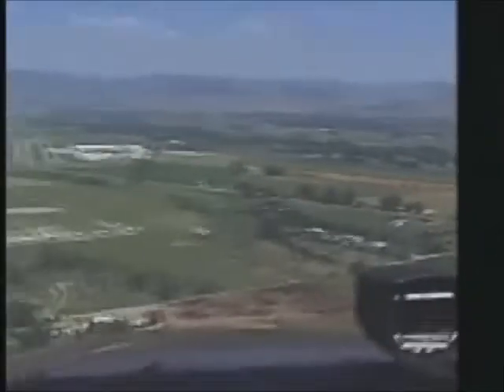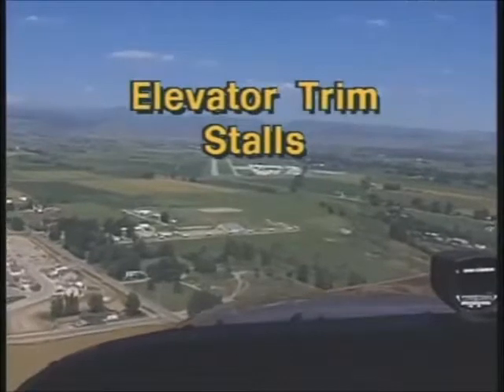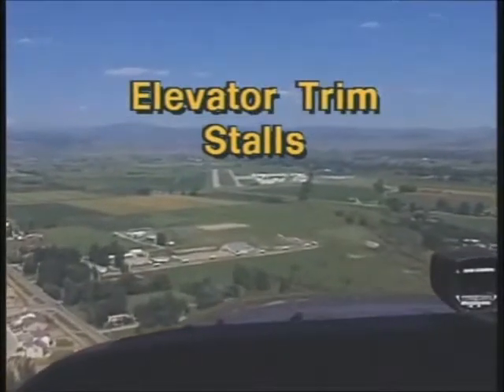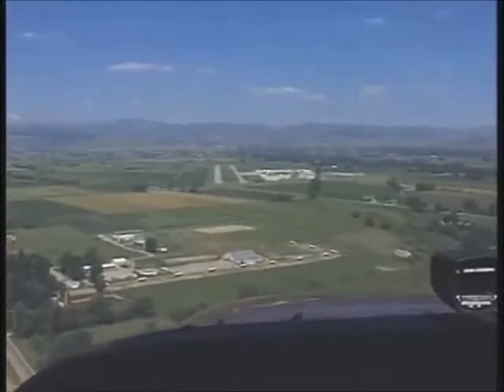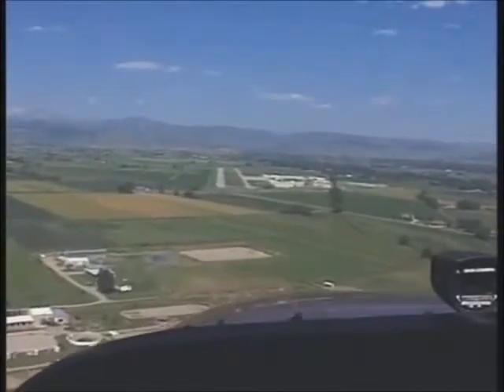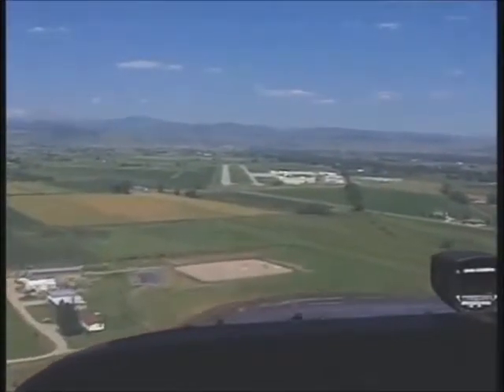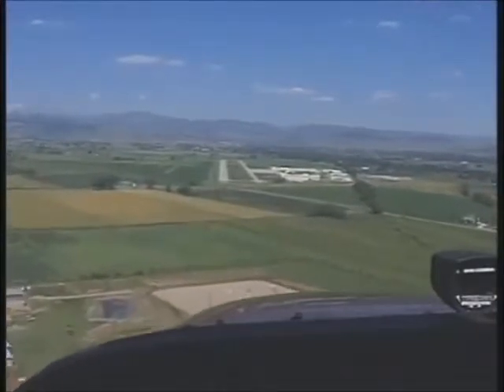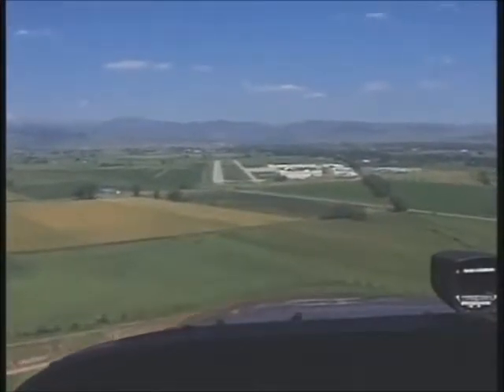PP DVD 3 15 SPINS